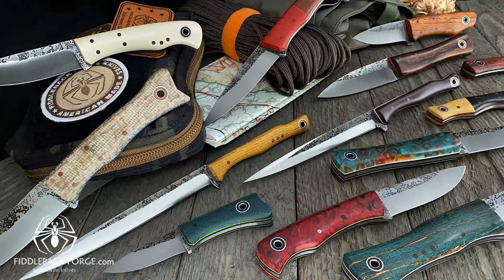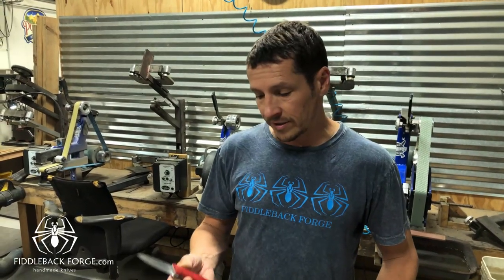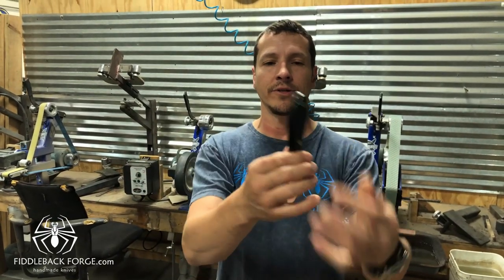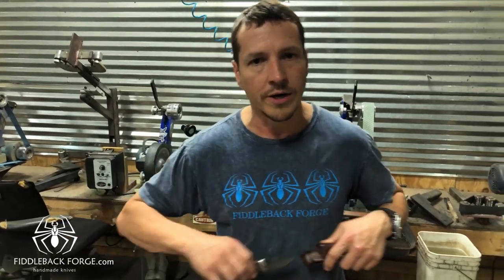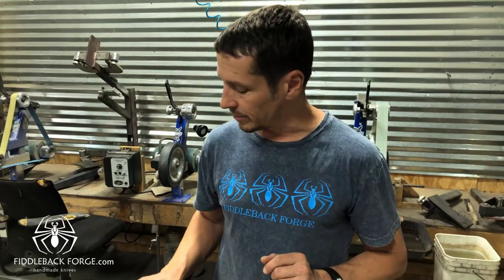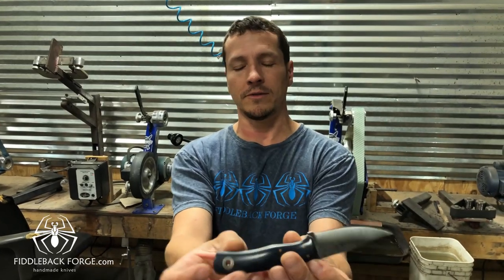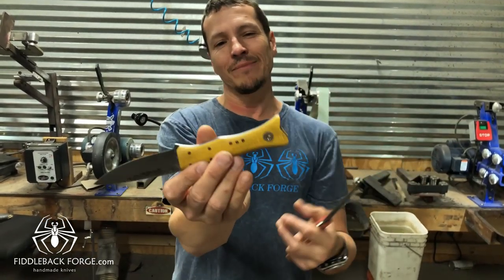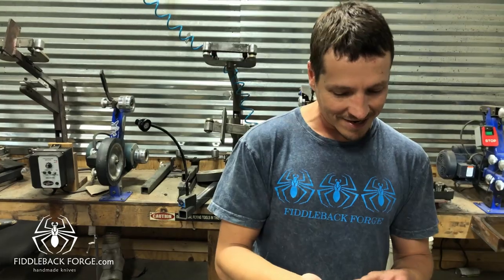Fiddleback Forge - ALL NEW MODELS for Fiddleback Friday 9/27/19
Here are the knives posting on September 27, 2019 for Fiddleback Friday!

New Models include the CR-1, Snowbill, Warthawg, Seax Tasker, Barracuda, Gunstock Bushcrafter, Femme Fatale, Needle, Geisha & More.   We also have apprentice knife: J.B. Knifeworks High Grind Hiker.

Video Timeline:

08:05 J.B. Knifeworks High Grind Hiker
in Pearl Jade G-10

10:00 Fiddleback Forge Snowbill
in Dyed Oak

11:18 Fiddleback Forge Warthawg
in Brisket Rub Burlap w/ Black Bolsters

12:39 Fiddleback Forge CR-1
in Bone Micarta

14:37 Fiddleback Forge CR-1
in Crimson Maple Burl

16:11 Fiddleback Forge Geisha
in Teal Micarta

18:16 Fiddleback Forge Gunstock Bushcrafter
in Chocolate Burlap

19:56 Fiddleback Forge Gunstock Bushcrafter
in Seafoam Persimmon

21:30 Fiddleback Forge Seax Tasker
in Desert Ironwood

23:47 Fiddleback Forge Seax Tasker
in Ice & Fire Mosaic

25:18 Fiddleback Forge Barracuda
in Oatmeal Jute Burlap

27:23 Fiddleback Forge Barracuda
in Cross Cut Micarta w/ Burnt Orange Bolsters

29:10 Fiddleback Forge Femme Fatale
in Freckled Bone Linen w/ Blackwood Bolsters

31:42 Fiddleback Forge Femme Fatale
in Black/Blue Micarta

33:08 Fiddleback Forge Needle
in Osage

34:58 Fiddleback Forge Needle
in Maroon Micarta